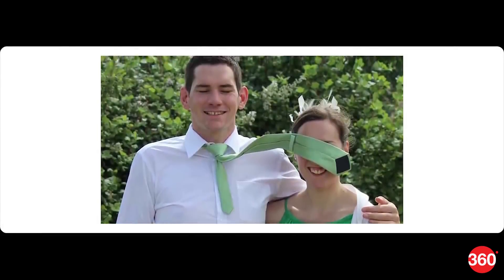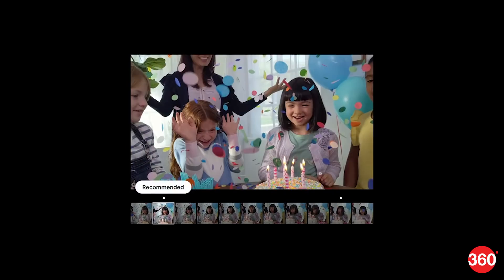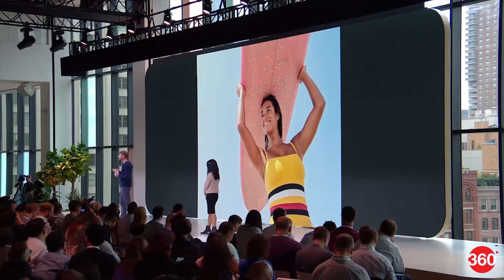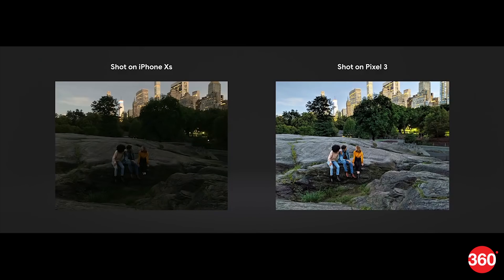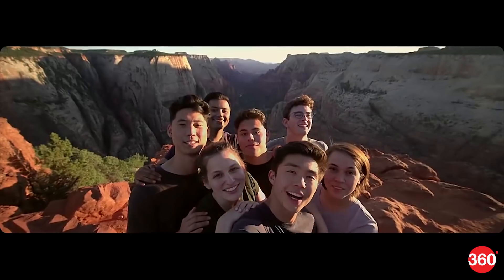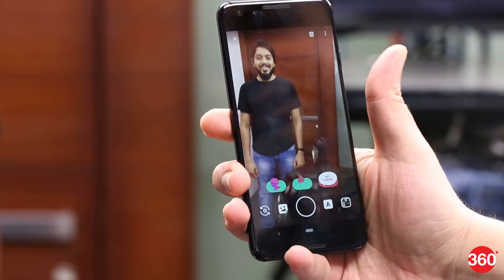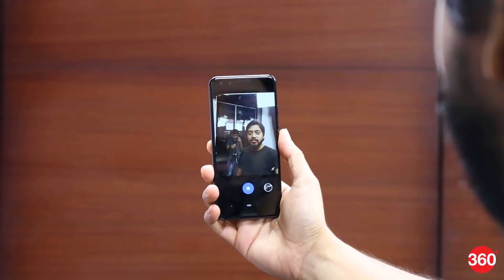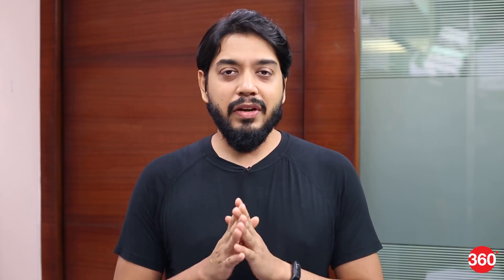Google Pixel 3, Pixel 3 XL | New Camera Features Explained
Google has added many new features to the Pixel 3 and Pixel 3 XL camera. Many of these will be coming to the first Google Pixel phones as well as the Pixel 2 devices. Let's take a look at the new features in detail.